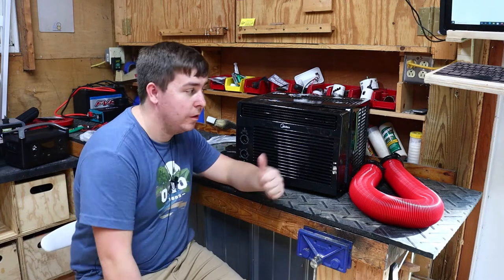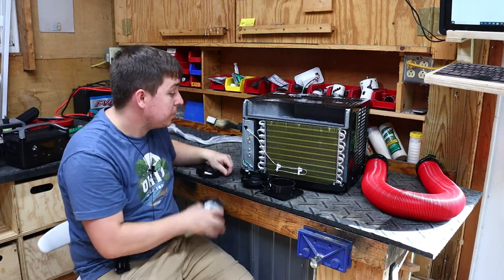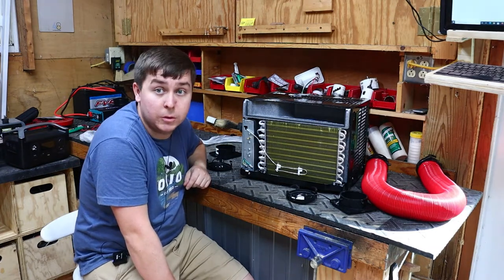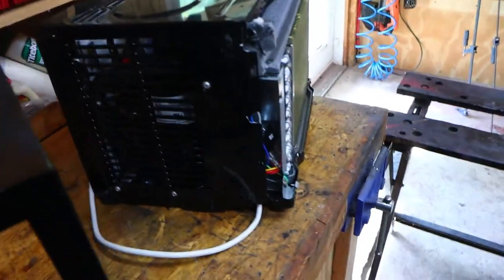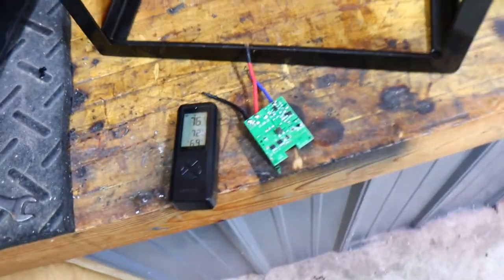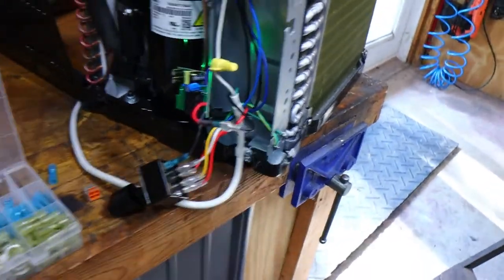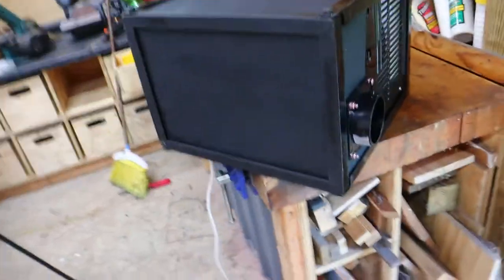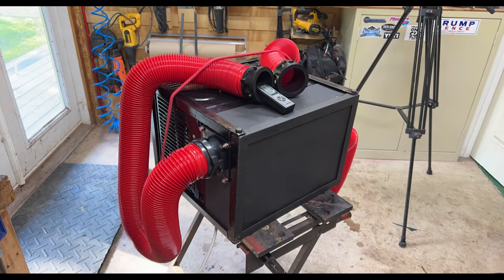TearDrop Camper Build | DIY Portable AC Unit | Bonus Video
Wireless Thermostat Outlet
In this video, I go over how I made a DIY portable AC unit
please don't forget to stop and look at my website for more frequent updates
Rileymcl.com